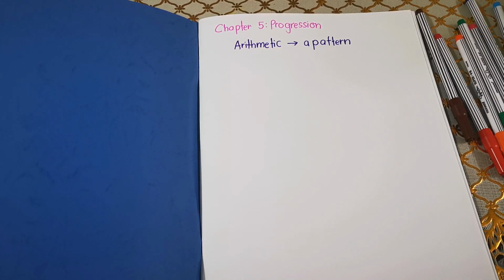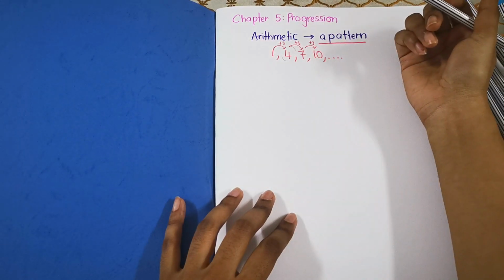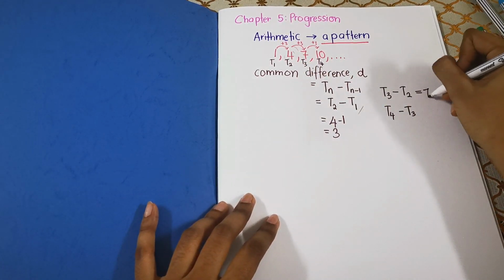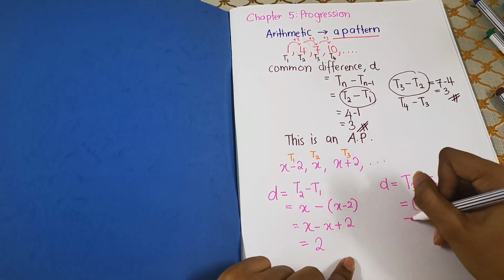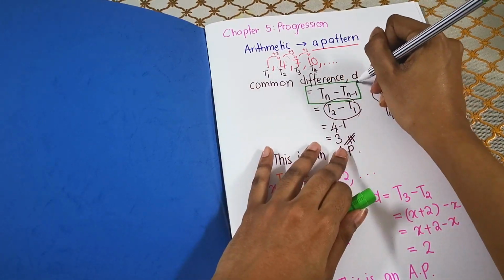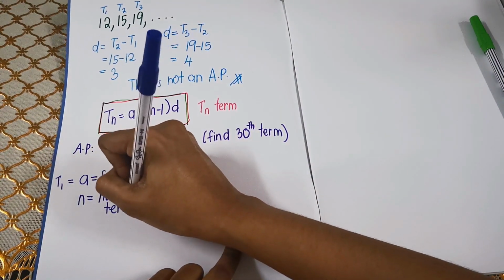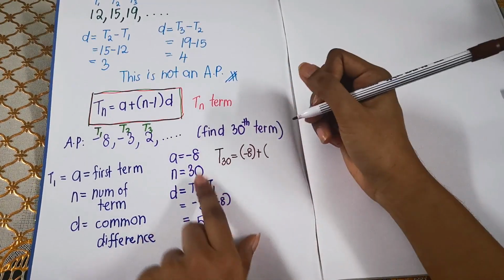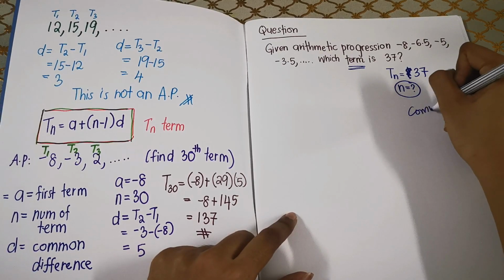Arithmetic Progression Part 1(Common Difference & Tn ) | Form 4 Add Maths KSSM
Join telegram group for more tutorials. Search Telegram
ADD MATHS FORM 4 & 5.

Congrats to Wan Mohd Najmi and Krithigah Premkumar for answering log based questions correctly on previous video.